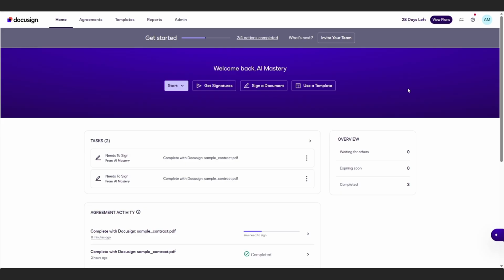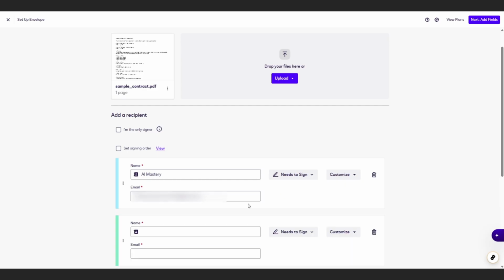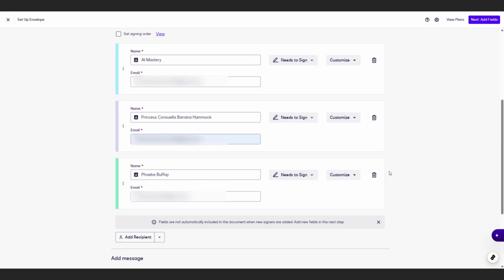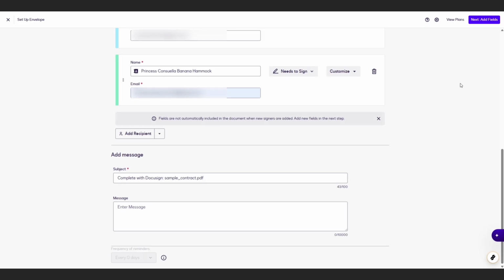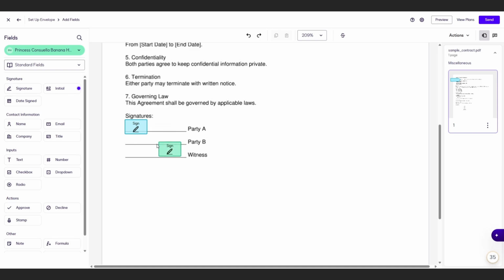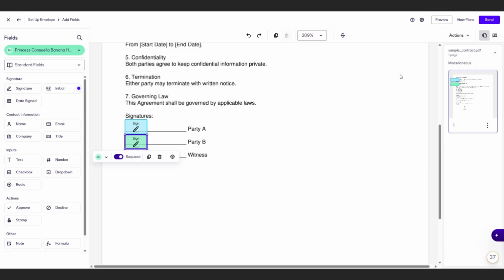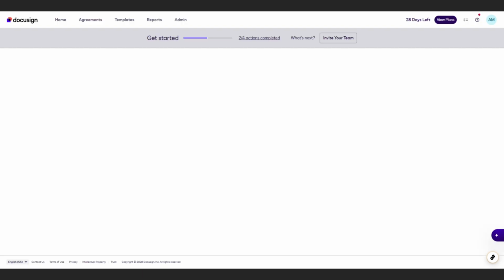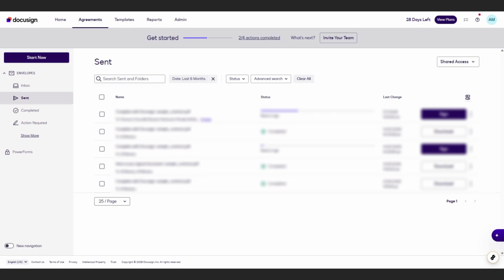How To Add Recipients to DocuSign (Full Guide 2026)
In this video, we discuss how to add recipients to DocuSign, walking you through the process of setting up recipients for your documents. You'll learn how to assign actions to multiple recipients, place fields accurately, and successfully send your DocuSign electronic signature envelopes without delays, covering everything from initial setup to final delivery.

00:00 Introduction
00:14 Start Sending Document
00:27 Add First Recipient
00:37 Add Multiple Recipients
00:53 Assign Recipient Actions
01:06 Assign CC Recipient
01:18 Add Fields
01:29 Place Signature Field
01:38 Place Second Signature
01:46 Add Date Signed Field
02:05 Send Document
02:19 Quick Tips